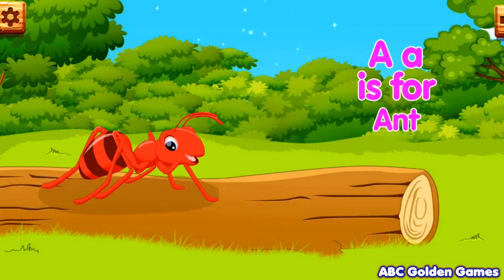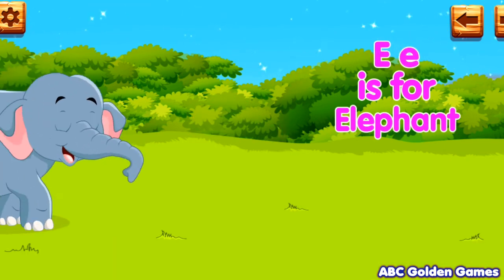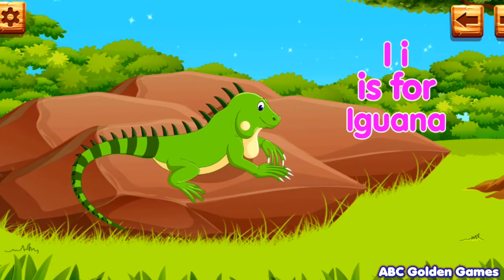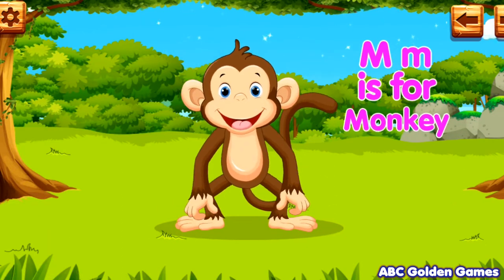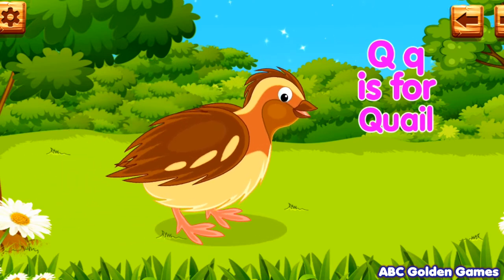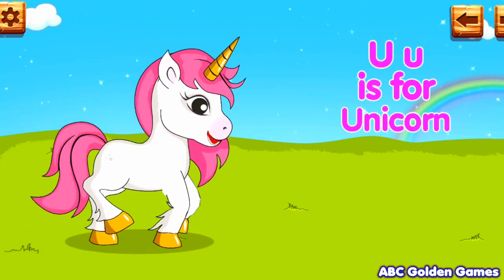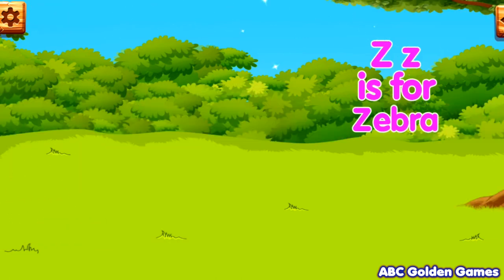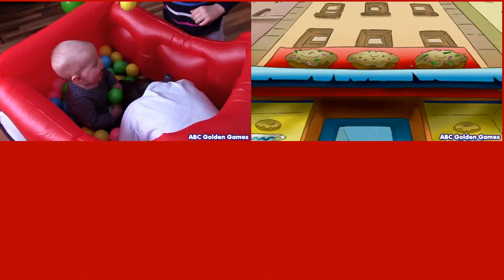ABC Animal Alphabet for Children | ABC Golden Games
Do your kids want to learn the alphabet. There is no better way to learn the alphabet than with the animals from the animal alphabet app. The app can be found in the Android Play Store. Cheers.